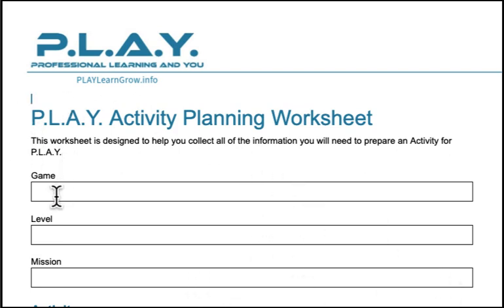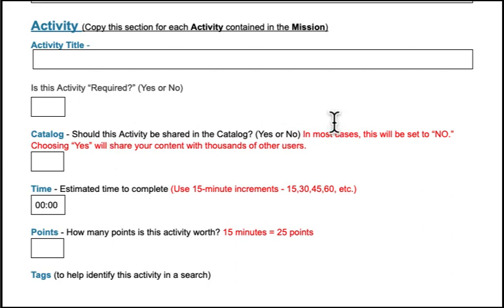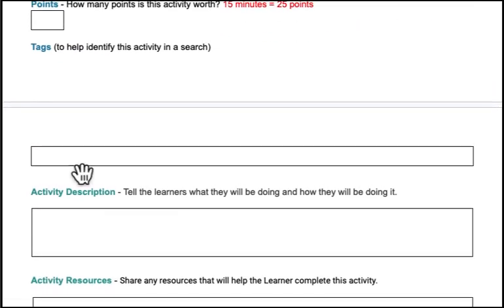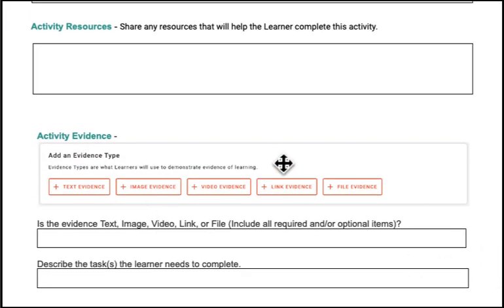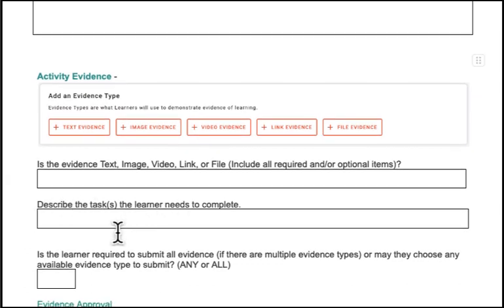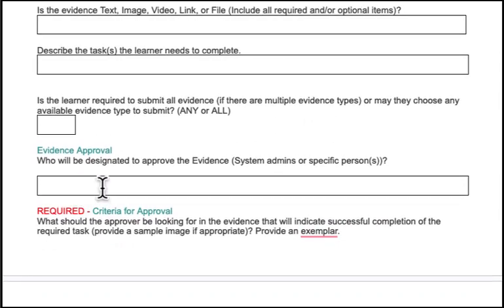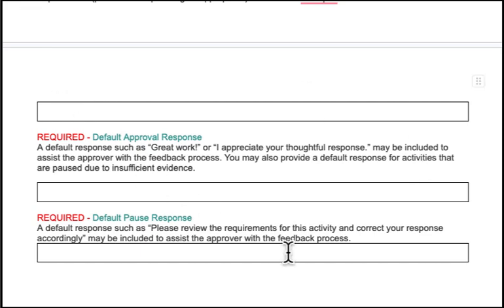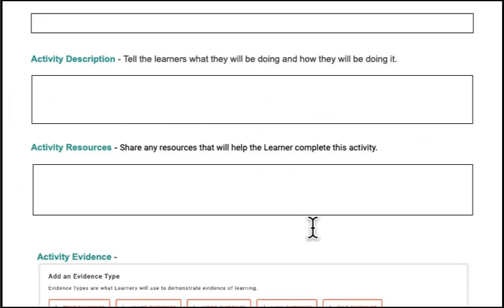The P.L.A.Y. Activity Planning Worksheet